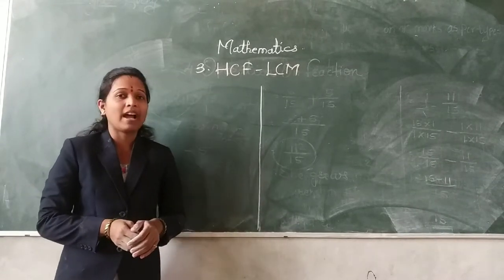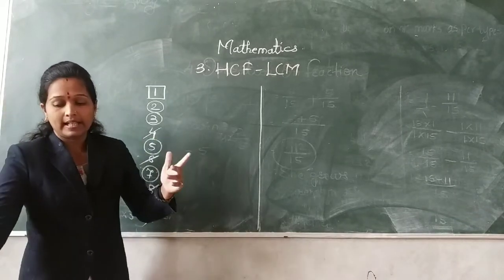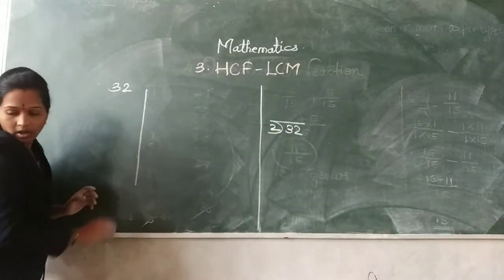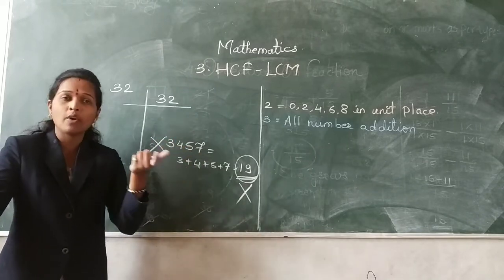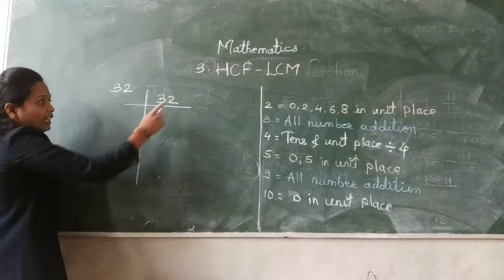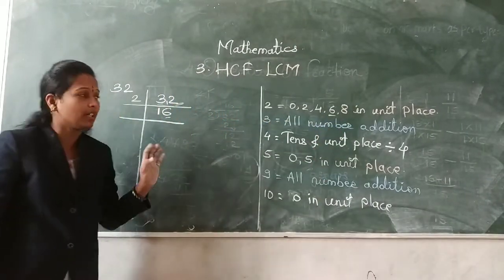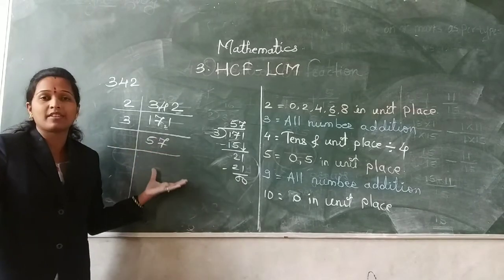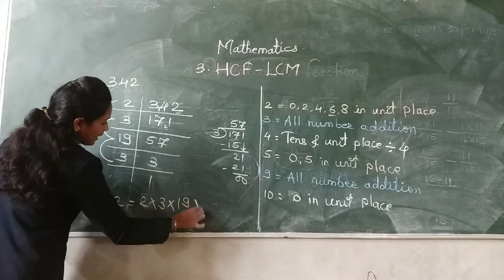Varsha Khaire (VEMS)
7th std (practice set 11)